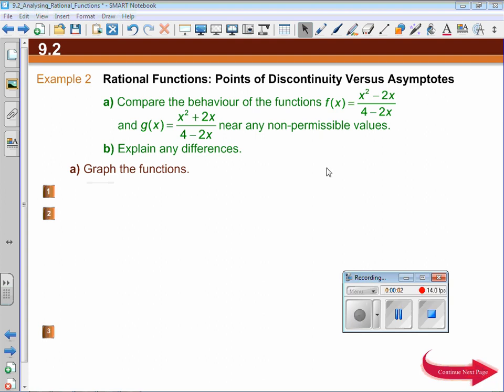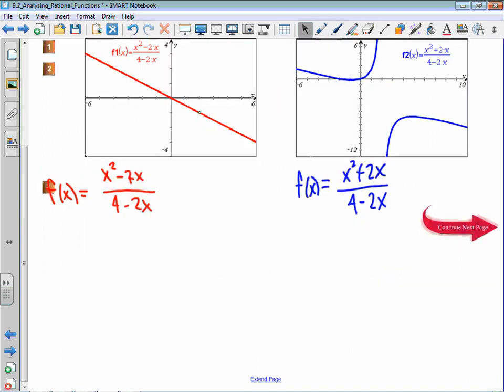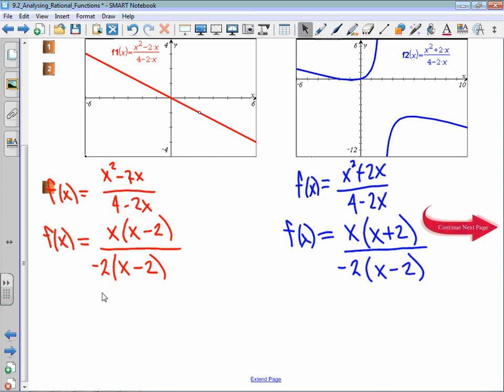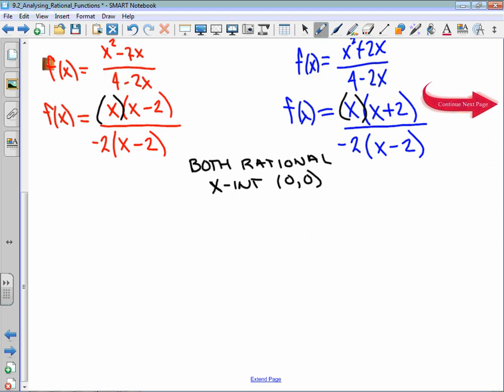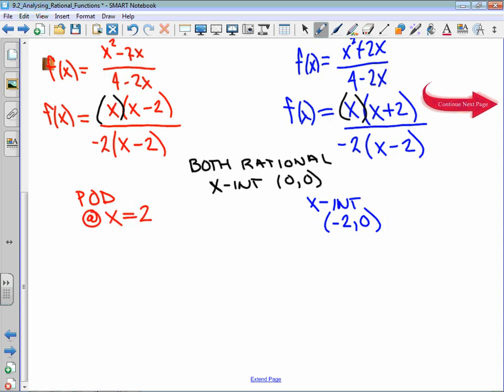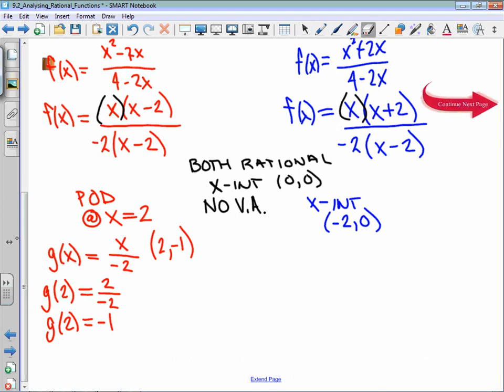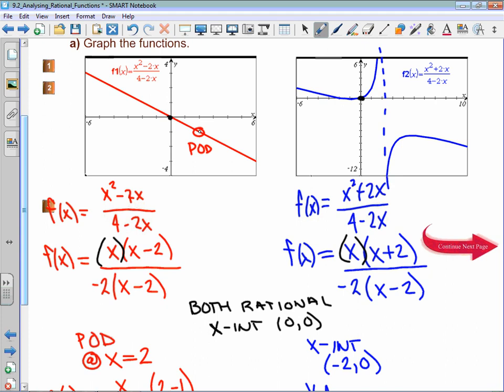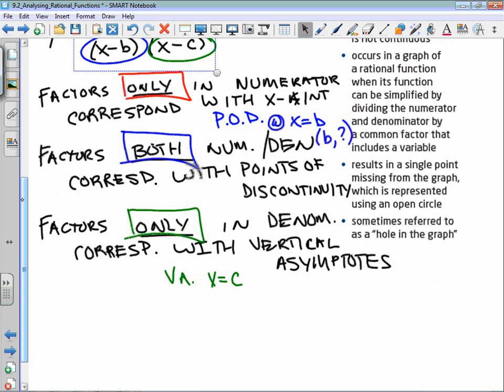9.2 Example 2